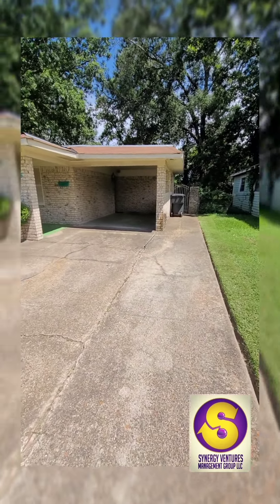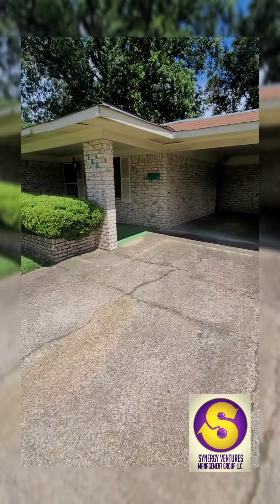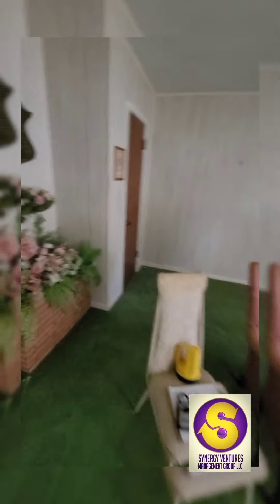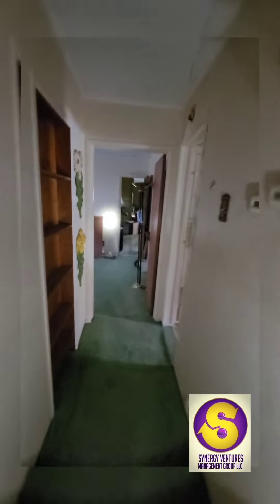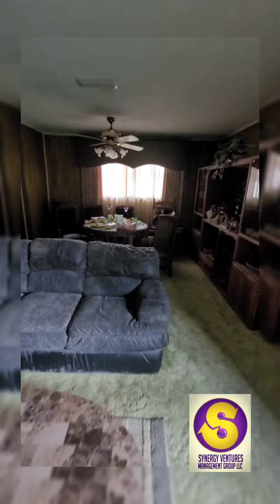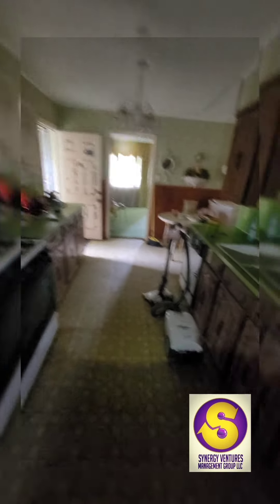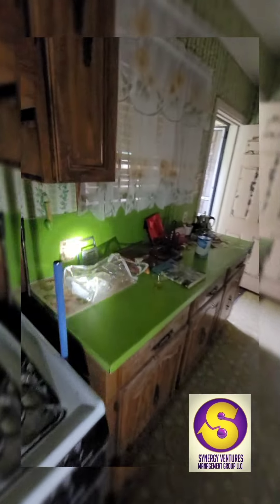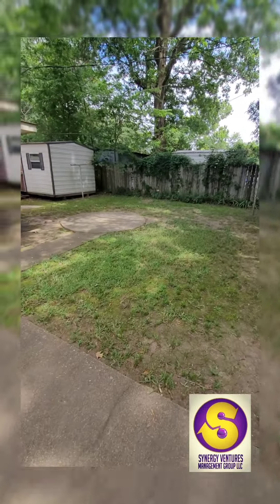AirBnB #3 Before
This project is done! I am so excited about the way it turned out after all the hard work.